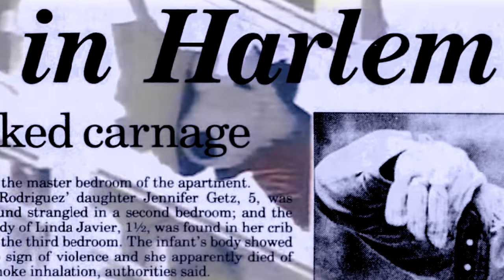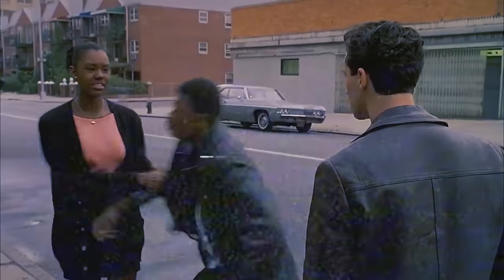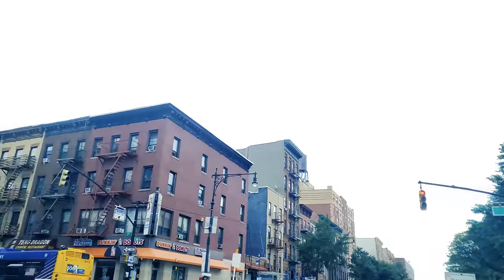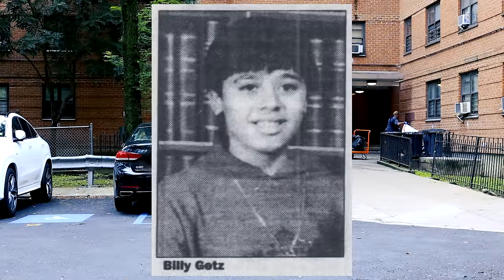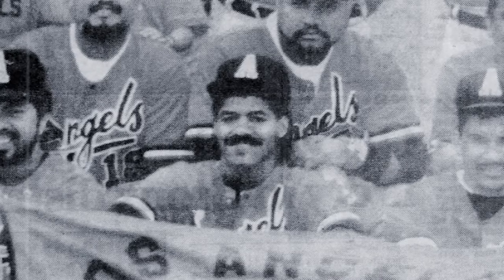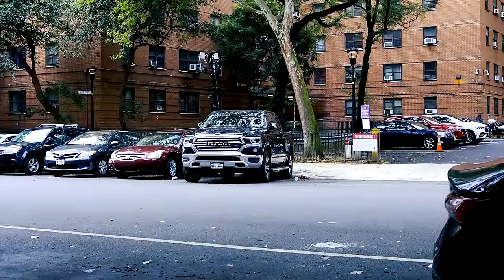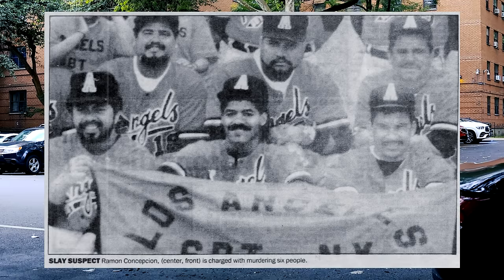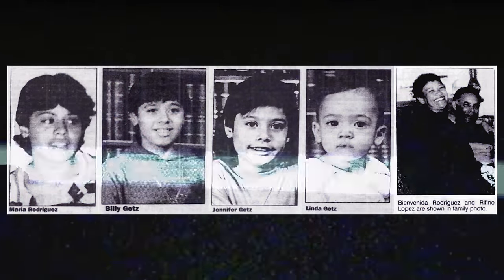Jealous Rage Leads To A Family Of Six Savagely Slain - The Story of The Spanish Harlem Massacre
Main story - 12:03

In May of 1993, a woman by the name of Maria Rodriguez tried everything she could to be free of her ex boyfriends rage. She was finally ready to leave, but her life, and that of everyone living in her home, including her three children would be taken before she would ever get the chance. Rest In Peace to Maria Rodriguez, her children Billy, Jennifer and Linda. My deepest condolences go out to her loved ones. You aren't forgotten.